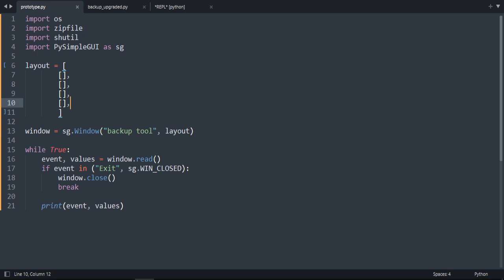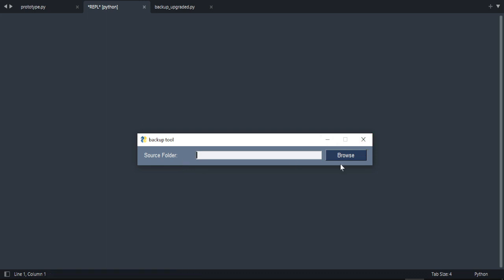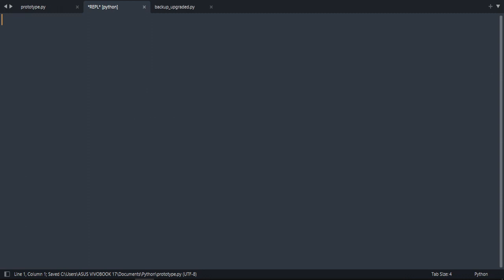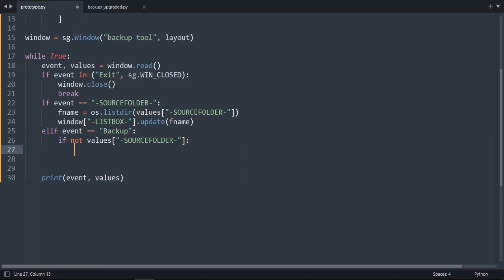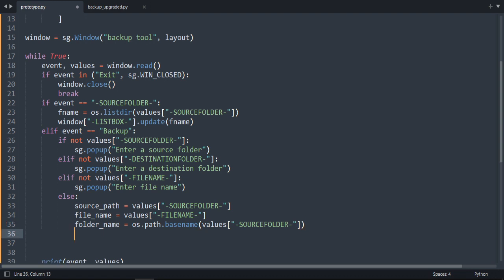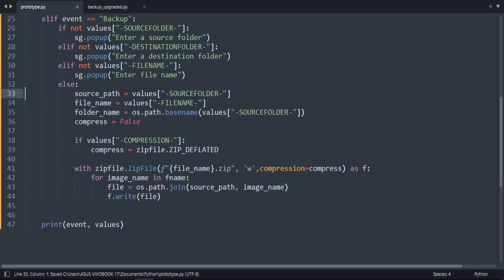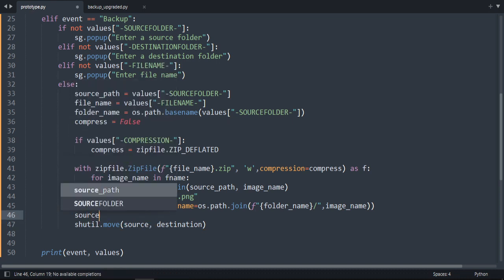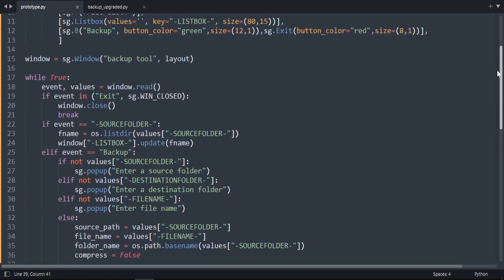Python PySimpleGUI - Backup tool Project 3 - Tutorial #10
Tracklist:
00:00 project review
01:02 start building interface (GUI)
06:10 start coding behavior